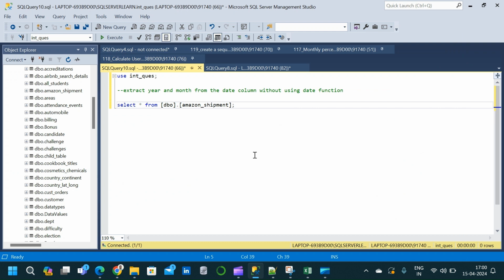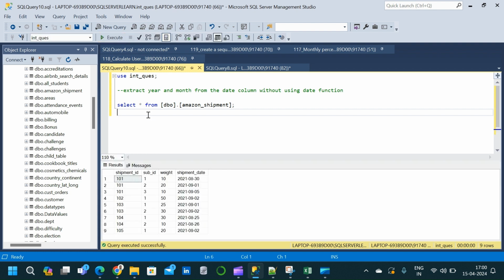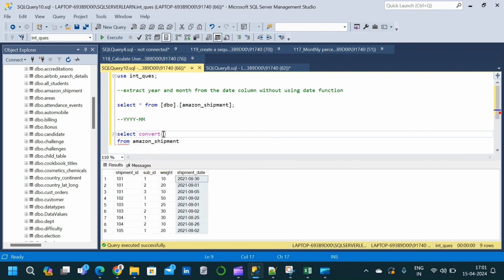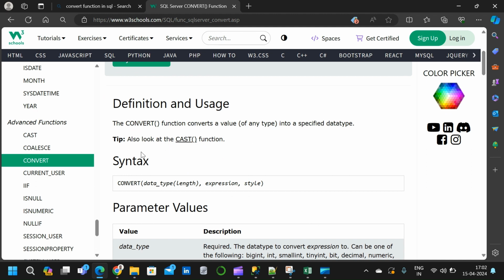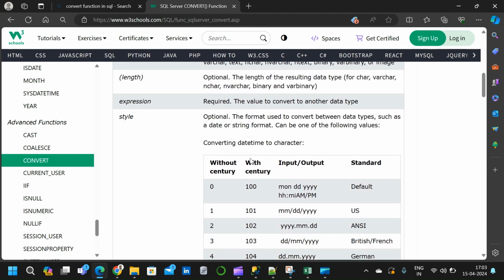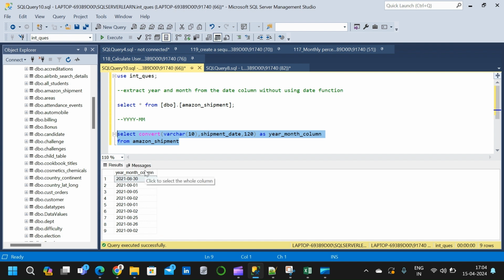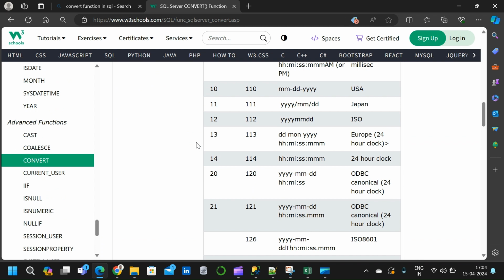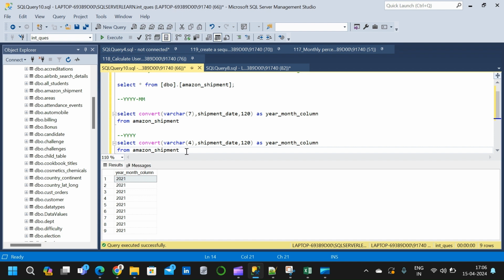Extract Date Parts Without Using Date Functions in SQL | Easy Technique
In this video we will see how to extract date parts from date column without using a date function in SQL.